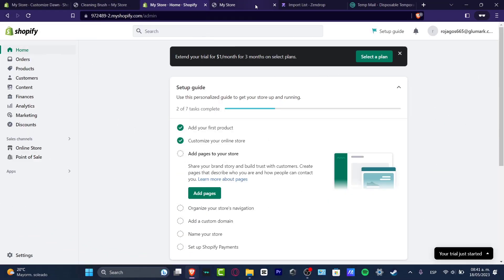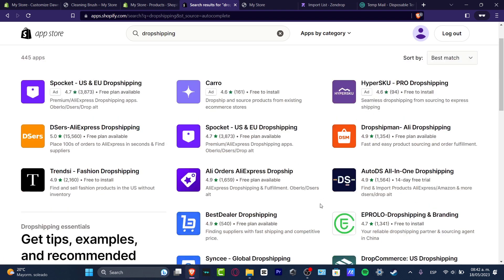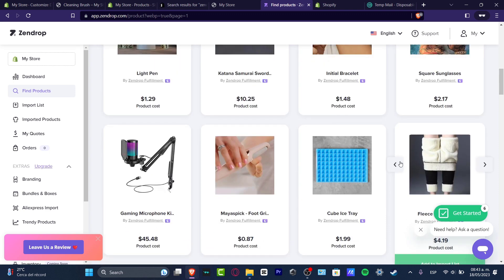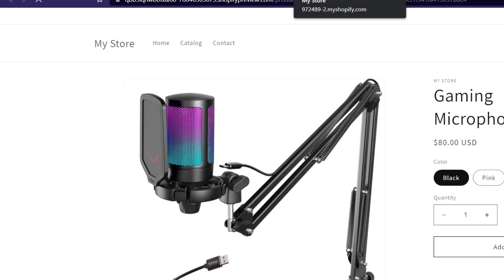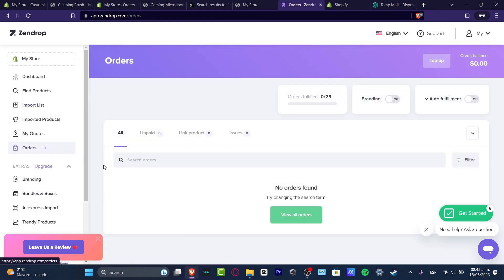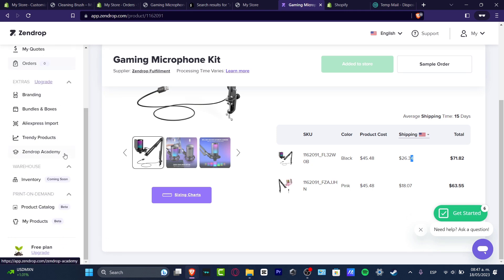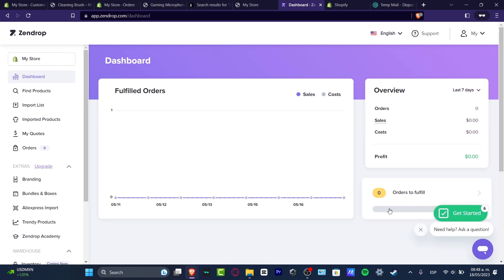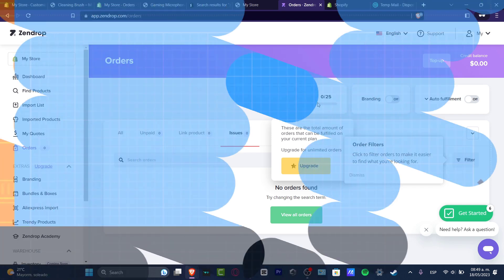How to Fulfill Shopify Orders with Zendrop (2026) Shopify Dropshipping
To fulfill Shopify orders with Zendrop, start by integrating your Shopify store with the Zendrop app. Once your store is connected, you can easily fulfill orders through the Zendrop platform. Simply select the order you wish to fulfill, choose the products you want to send, and confirm the shipping details. Zendrop will then handle the rest, including sourcing the products, packaging, and shipping.

With Zendrop, you can streamline your order fulfillment process and save time and money. Additionally, you can track your orders and monitor their progress, so you can keep your customers updated throughout the shipping process. Fulfilling Shopify orders with Zendrop is easy, efficient, and reliable. ‎